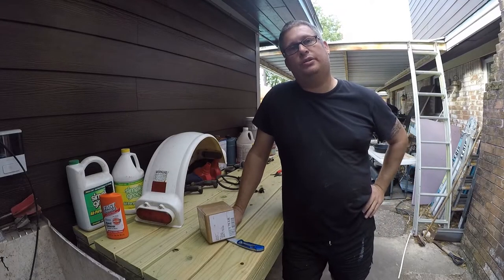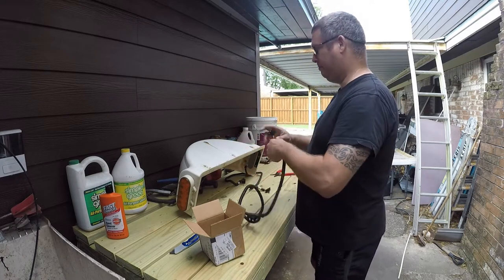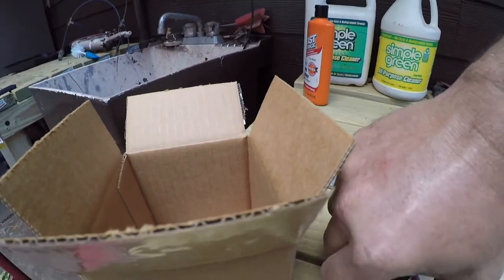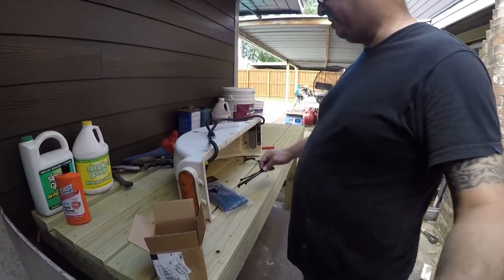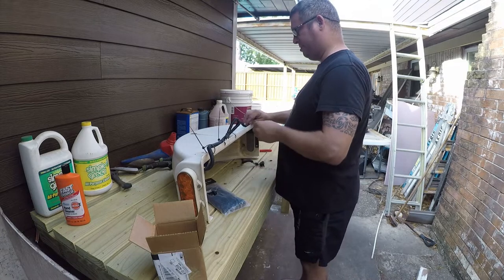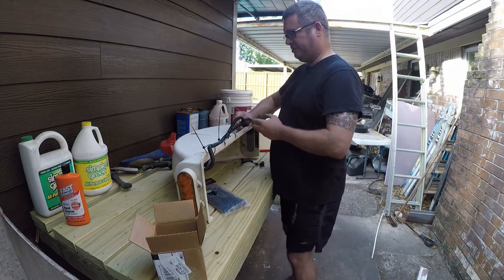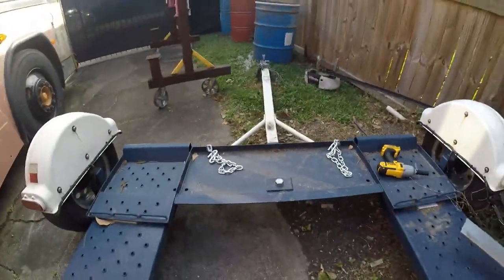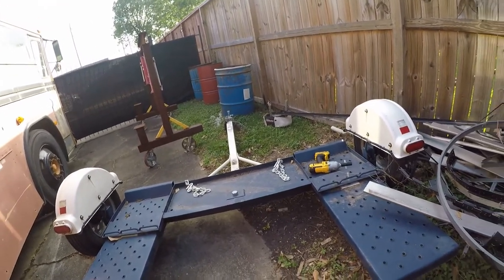MasterTow Dolly Repair - Part 2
If you watched part 1, you know I was really disappointed to get a defective replacement wiring harness from MasterTow.  They stood behind it and made it right.  See how easy it is to install and hear about the repair.